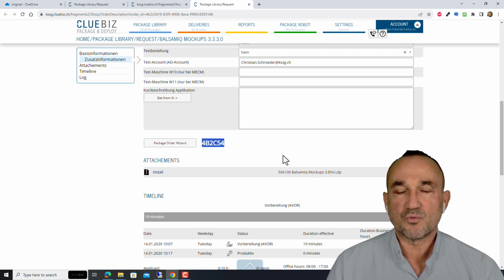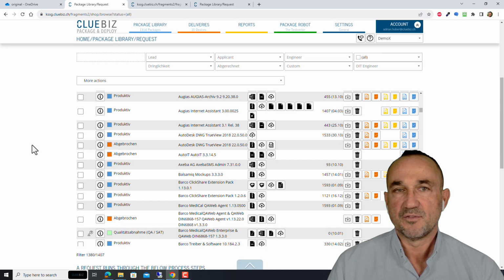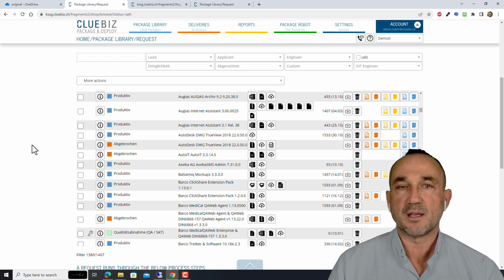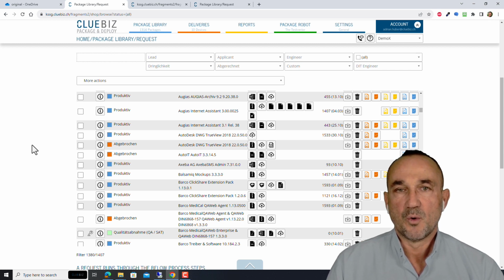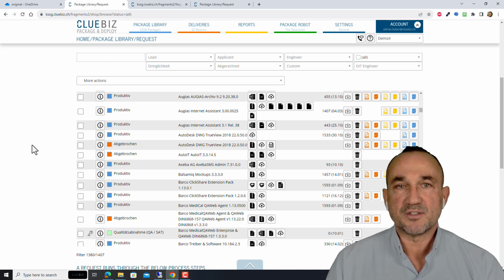🇺🇸 Cluebiz Enterprise Products: Package Order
The Package Order Framework simplifies managing packaging orders and evaluating packaging process performance. It involves a step-by-step process, from software ordering to detailed tracking, with clear roles for the client, technician, and IT Management Team. The process starts with an order form, which can be pre-filled or manually completed, and is customizable with various fields. Orders are reviewed by IT technicians and can be assigned to specific clients and technicians. The framework suggests designating a company representative for overseeing application management and testing. Packaging orders can be directly sent to technicians for prompt completion at a fixed price, offering clients the final source code. There are three packaging options: internal manual, automated with a robot, or outsourcing to external technicians.

Timestamps
0:00 Overview Package Order
0:43 Example of a package form
1:07 Editing the package order template
1:47 Forward the package order to the Cluebiz Team